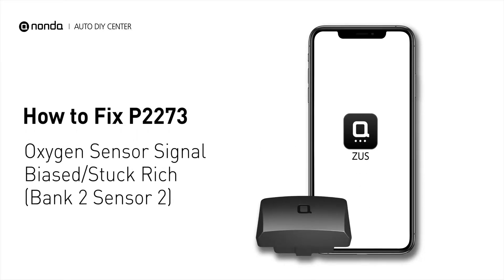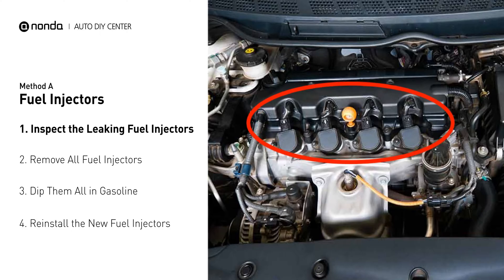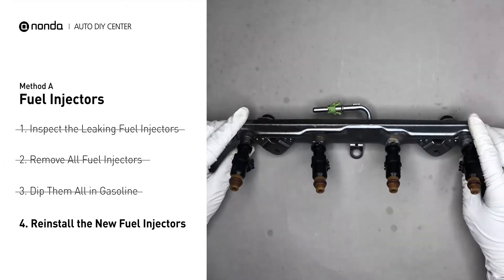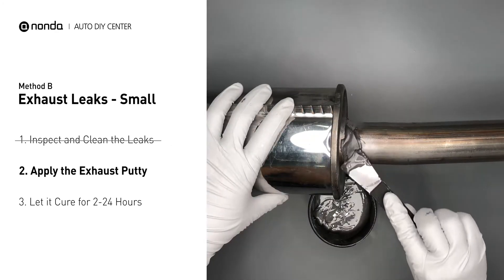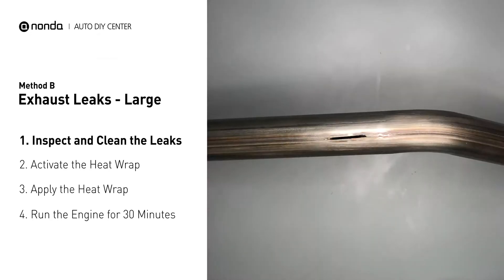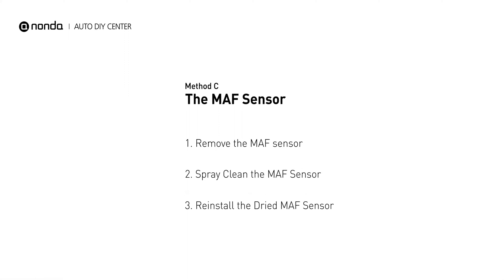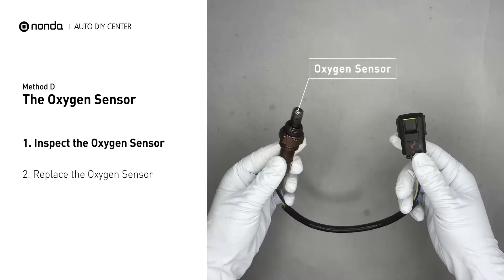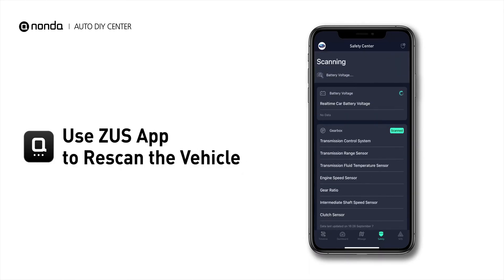How to Fix P2273 Engine Code in 5 Minutes [4 DIY Methods / Only $8.66]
Claim your FREE engine code eraser

Engine Code P2273: Oxygen Sensor Signal Biased/Stuck Rich (Bank 2 Sensor 2). It indicates that the oxygen sensor is fluctuating outside its optimal range. Cylinder No.2. Catalytic Converter. Inspect Electrical Connections, Wire Harness, And Metal Tabs. Exhaust Leaks. Catalytic Converter. Leaks on the Exhaust Pipe. How to seal up exhaust leaks. How to fix exhaust leaks. How to wrap up exhaust leaks. How to activate exhaust putty. How to activate heat wraps.  Installing Fuel Injectors. Put Fuel injectors into Gasoline. Wrap the Exhaust Gas Leaks. Paste the Exhaust Gas Leaks. How to replace an oxygen sensor. How to replace the O2 sensor. Replacing Fuel Injectors. Inspect the Fuel Rail. Dip Fuel Injectors into Gasoline. Tips and tricks for replacing the oxygen sensor in your car and fixing code P2273. Tips and tricks for fixing exhaust leaks in your car and fixing code P2273. MAF Sensor. Mass Airflow Sensor. Mass Air Flow Sensor. How to replace MAF sensors. How to clean MAF sensors. Tips and tricks for replacing the MAF sensor in your car and fixing code P2273.

1. Inspect the Leaking Fuel Injectors
2. Remove All Fuel Injectors
3. Dip Them All in Gasoline
4. Reinstall the New Fuel Injectors

1. Inspect and Clean the Leaks
2. Apply the Exhaust Putty
3. Let it Cure for 2-24 Hours

1. Inspect and Clean the Leaks
2. Activate the Heat Wrap
3. Apply the Heat Wrap
4. Run the Engine for 30 Minutes

1. Remove the MAF sensor
2. Spray clean the MAF Sensor
3. Reinstall the Dried MAF Sensor

1. Inspect the Oxygen Sensor
2. Replace the Oxygen Sensor

0:00 What is P2273
0:33 Method A - Fuel Injectors
1:24 Method B - Exhaust Leaks (Small)
2:23 Method B - Exhaust Leaks (Large)
3:15 Method C - The MAF Sensor
3:44 Method D - The Oxygen Sensor
4:26 Claim a FREE Engine Code Eraser